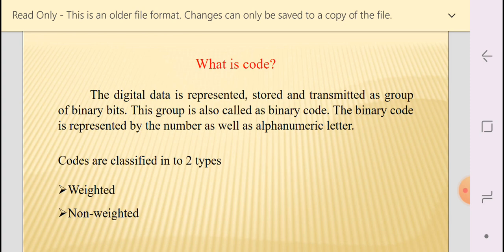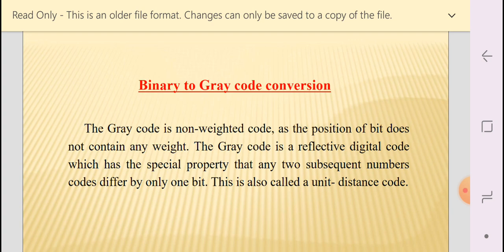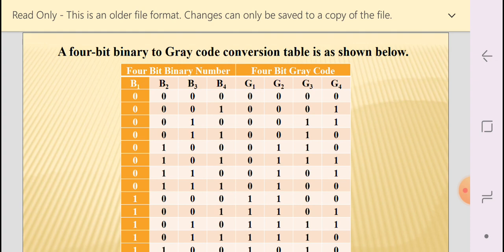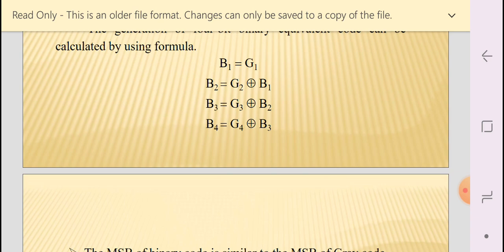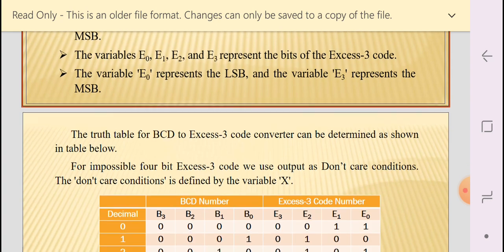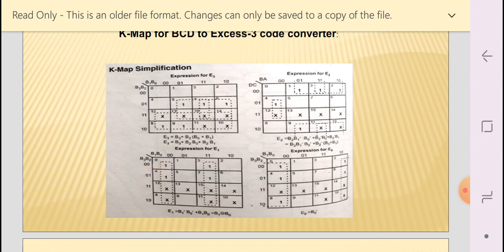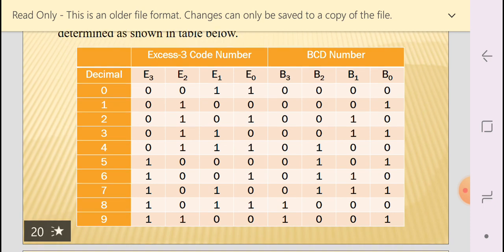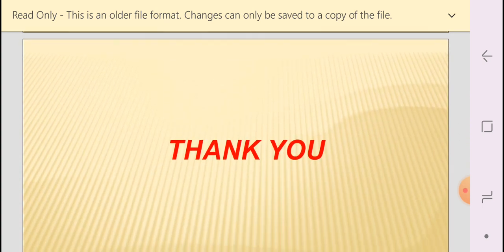Lecture on code conversions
This is very important topic. here different code conversion processes are discussed in details